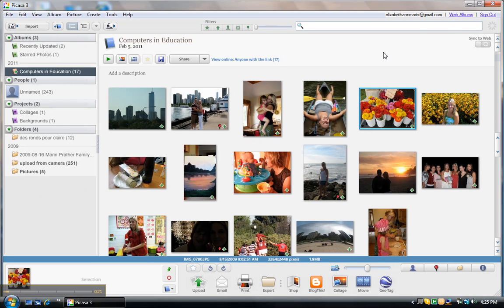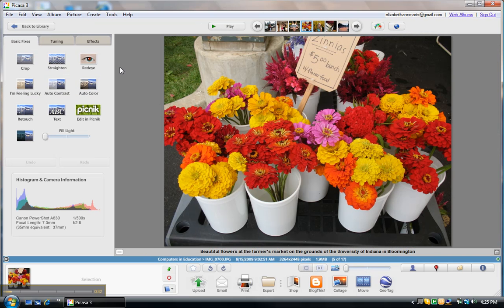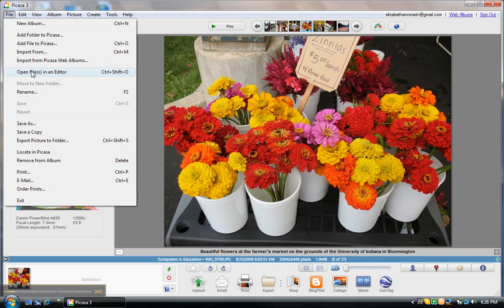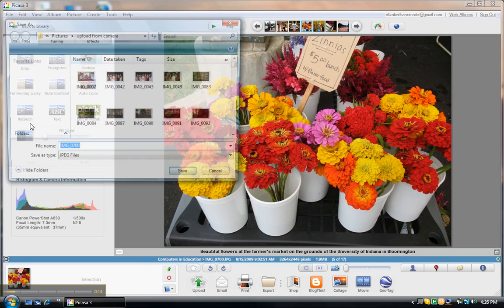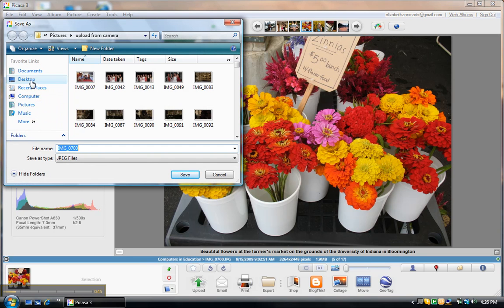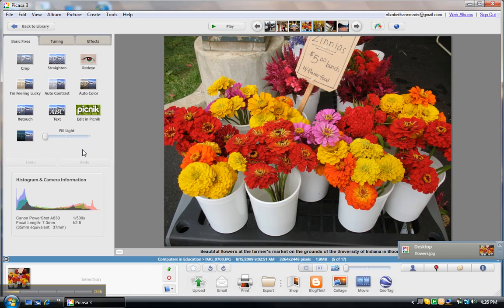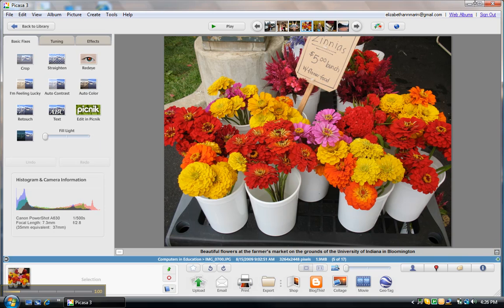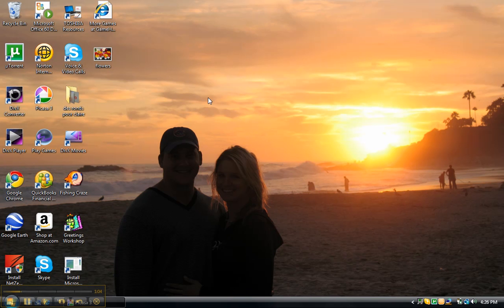Elizabeth's Picasa Tip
Jing screencast explaining how to save an image located in a Picasa album to a computer's desktop for later use or for use in other applications.